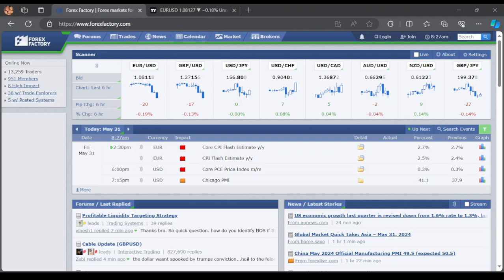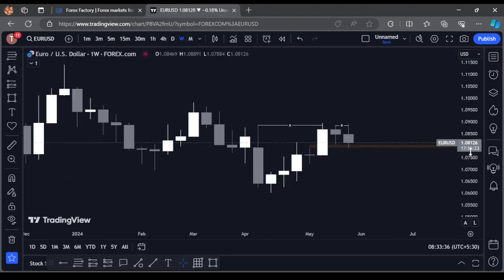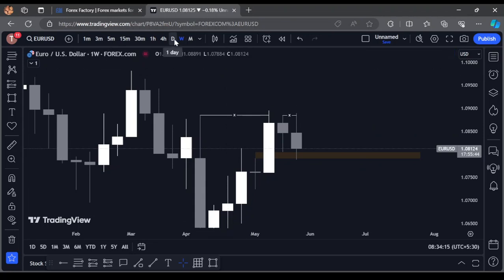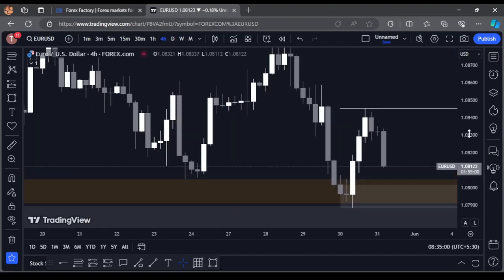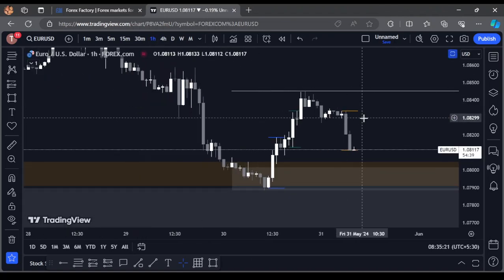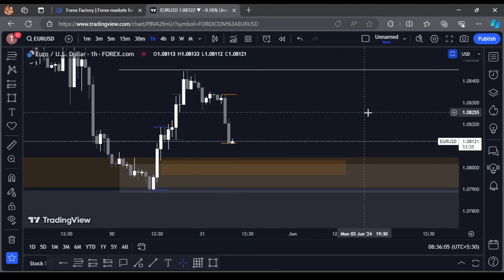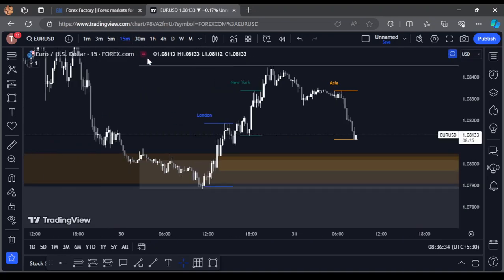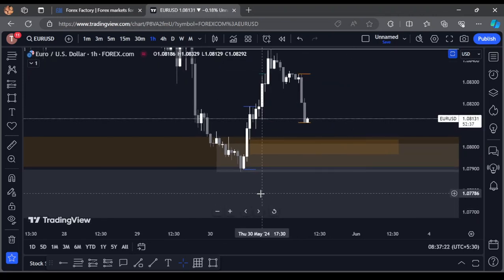EURUSD ANALYSIS TODAY | Friday 31 MAY 2024 | EURUSD FORECAST